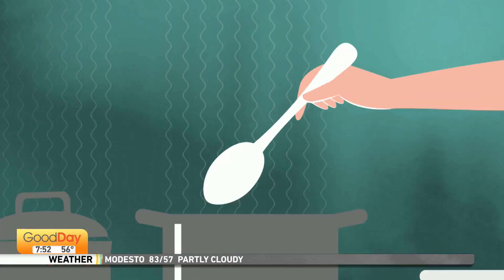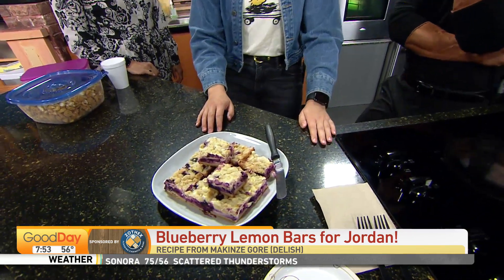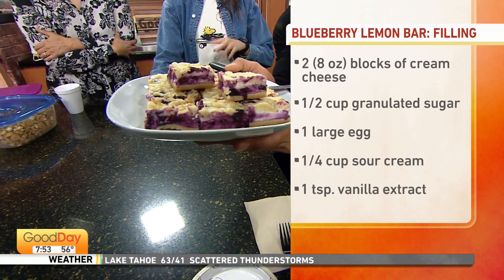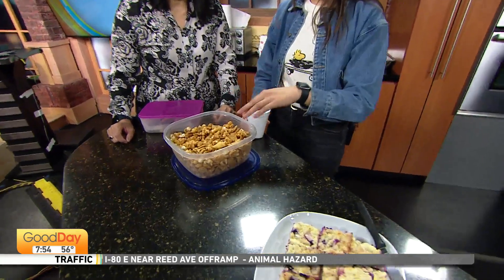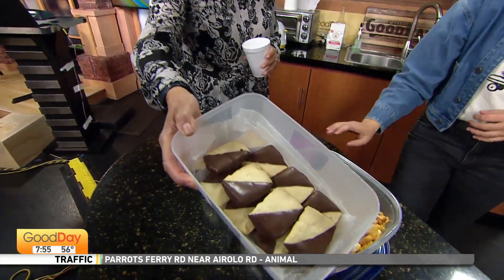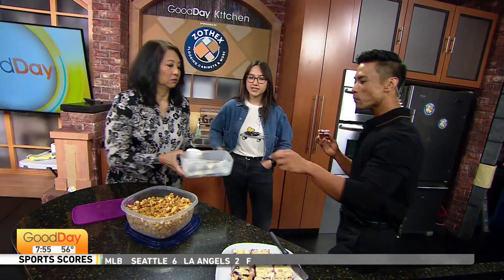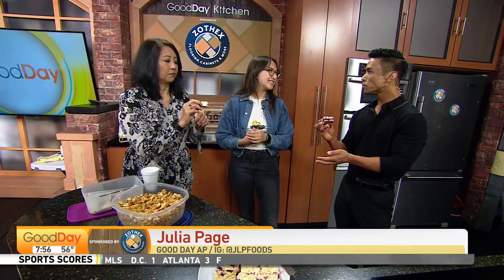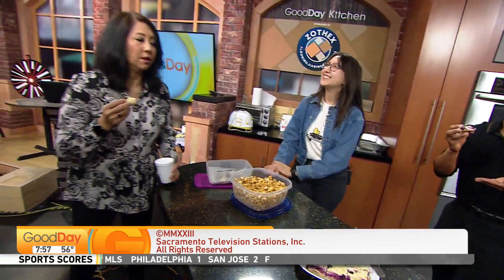Dessert Swap, 7am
As a reward for all his hard work, Jordan is getting some sweet treats from some of his friends!